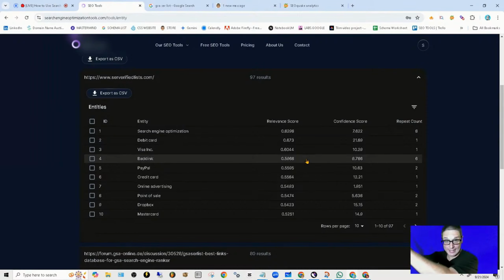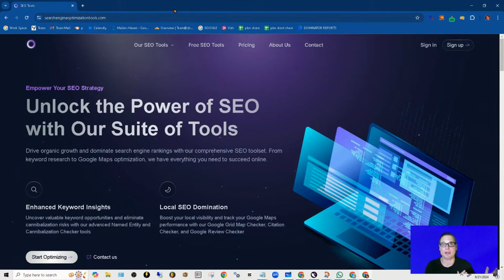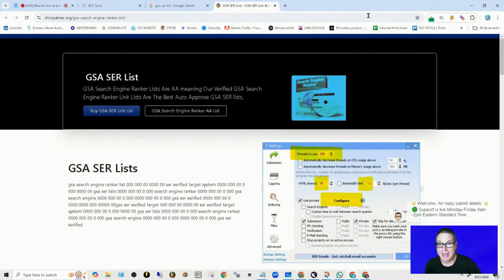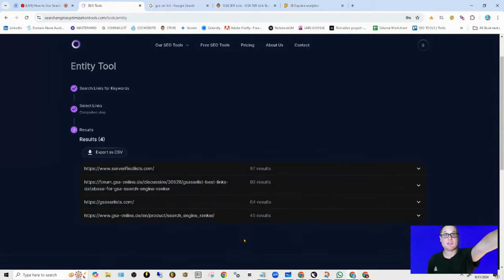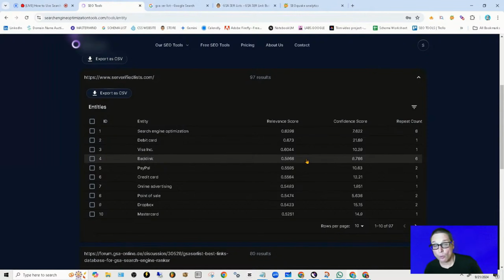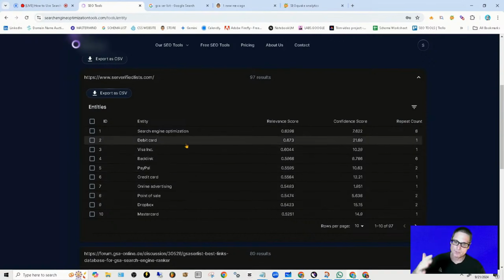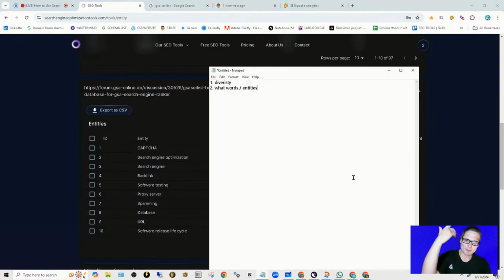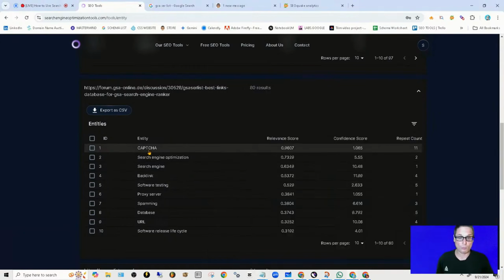How to Rank #1 on Google Semantic Search Using Entity SEO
How to Rank #1 on Google Semantic Search Using Entity SEO with Chris Palmer SEO

In today's How to Rank #1 on Google Semantic Search Using Entities video , we will discusses the impact of diverse entity word usage for ranking in semantic search engines like Google. People , places and things like YouTube , Search Engine Optimization or Chris Palmer these mentions of specific terms are some examples.

 I will cover the importance of entity SEO and diverse entity usage on search to achieve #1 rankings on Google and other search engines too. I will wrap up with how to influence Google by using semantic SEO and the strategy of utilizing key entities to enhance search ranking.

30 West Broad St.